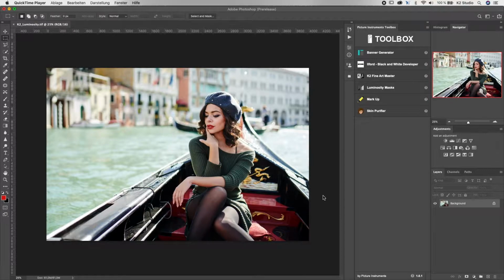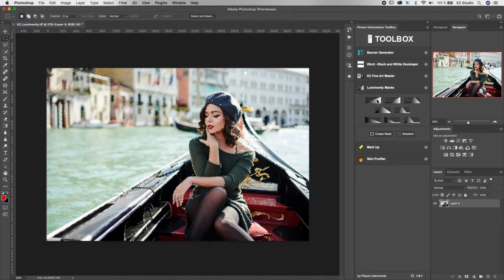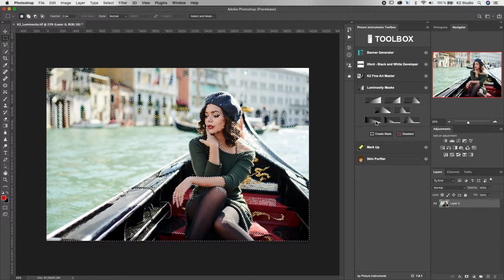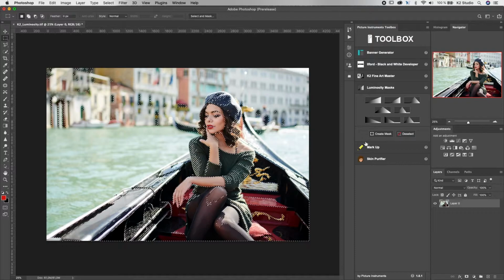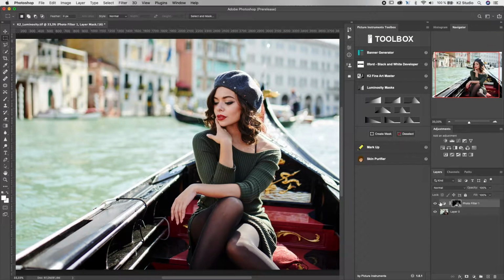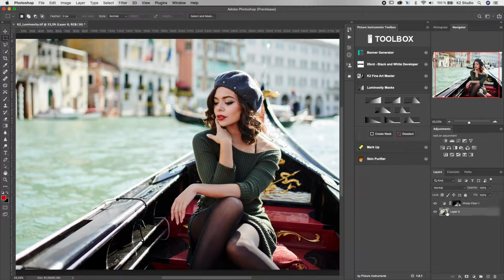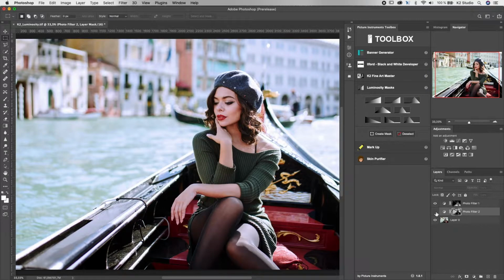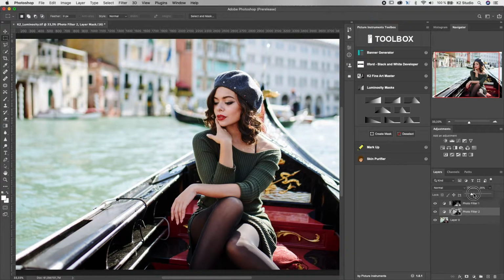Clever luminosity masks with one click in Photoshop - Luminosity Masks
Luminosity Masks tool is a part of the free Picture Instruments Toolbox plugin for Photoshop

Luminosity masks are a popular technology to optimize landscape or architectural images or to merge the different elements in complex photo compositions. Never before has it been possible to select the brightness ranges of an image as intuitively as with Luminosity Masks. The chosen selection can be used manually or as a layer mask.